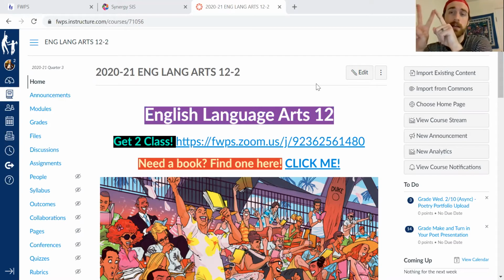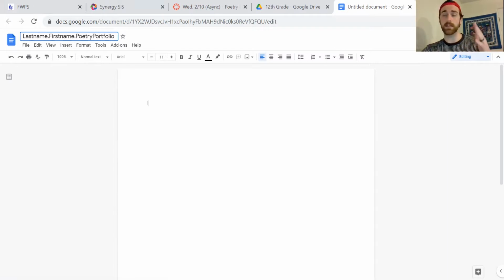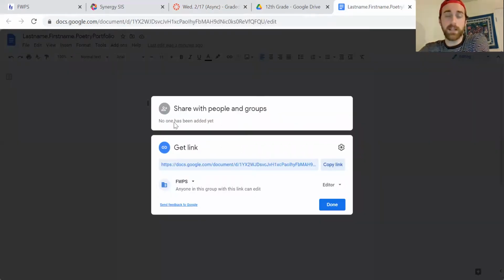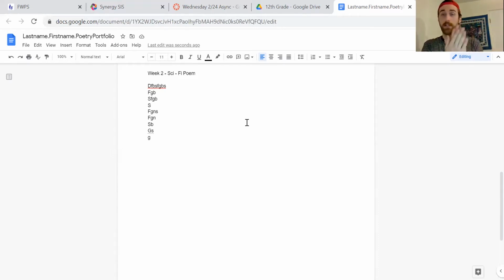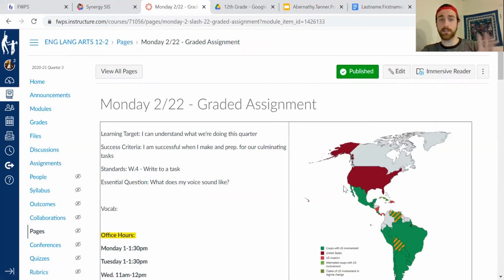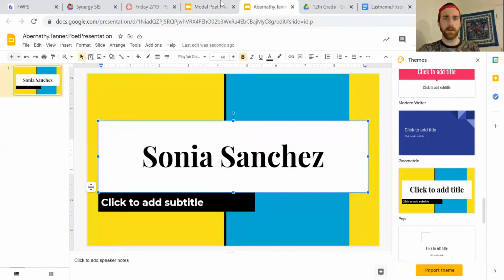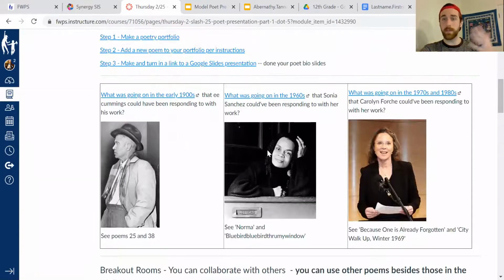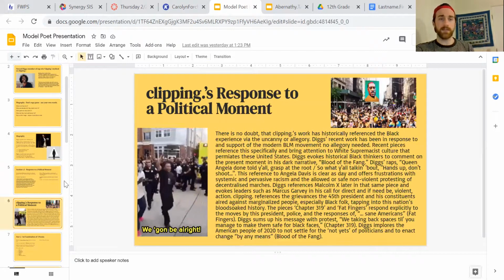Get Completely Caught Up - ELA 12 - 2/27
Hey - missed a lot of class? Confused on what's going on? It's alllllll here. Follow along and PASS THIS CLASS.

00:01-09:30 Poetry Portfolio
09:31-24:13 Poet Presentation